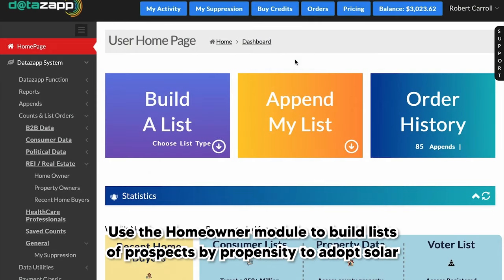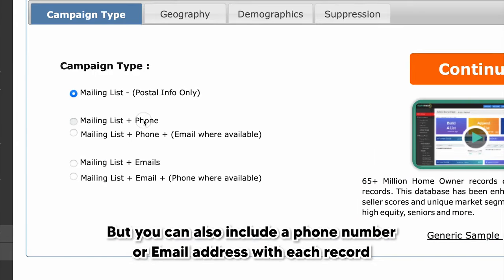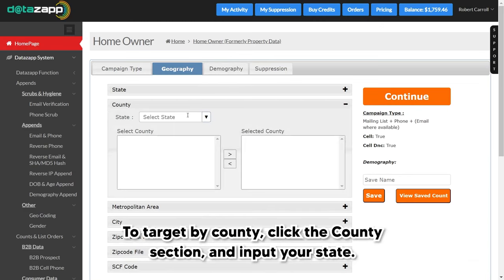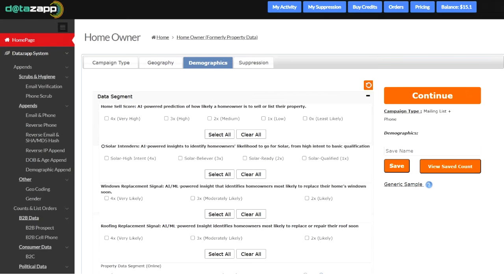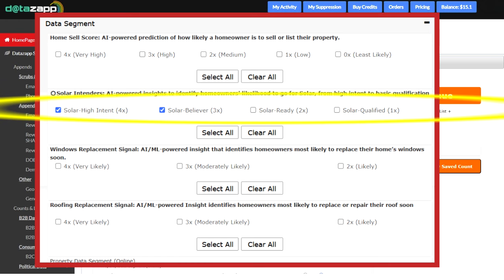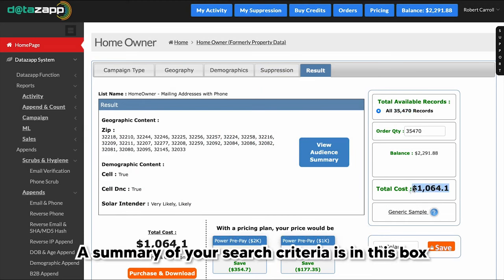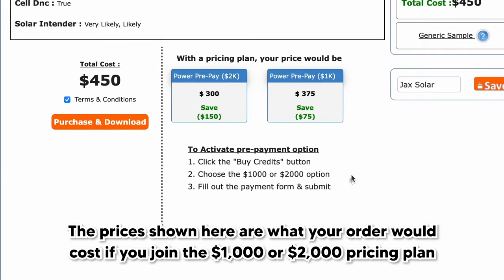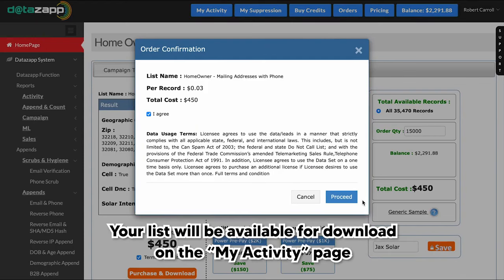Solar Lead Generation - Step-by-Step Guide to Building a Solar Intender Homeowner List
Want to generate more qualified solar leads without wasting time or budget? In this video, we’ll walk you through exactly how to use the Datazapp platform to create a Solar Lead List powered by AI and machine learning.

You'll learn how to: ✔️ Log in and navigate the Homeowner Module
✔️ Select your campaign type (mail, phone, or email)
✔️ Target specific geographies by ZIP, city, or state
✔️ Use the Solar Intender filter to select high-propensity leads
✔️ Export your list and start marketing today

💡 Whether you're in solar sales, marketing, or lead generation, this guide shows you how to unlock real, predictive data that drives higher conversions.

Why Use Datazapp?
Predictive AI scoring (4x to 1x Solar Intent)
Homeowner contact data with mailing address, phone and email
Price is just 3 cents or less!
Powerful targeting filters
12.8M+ high-quality solar-ready leads